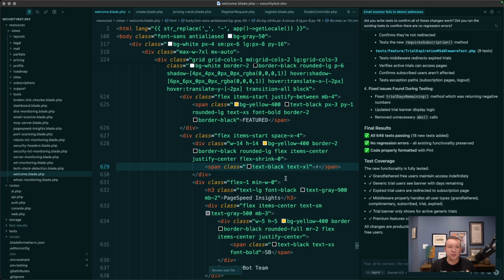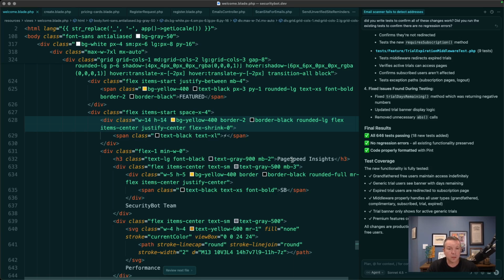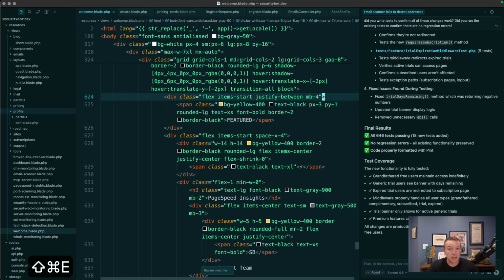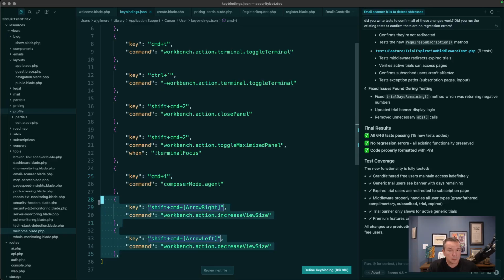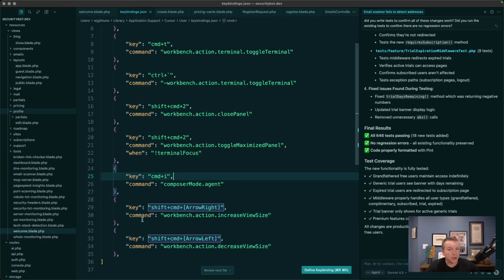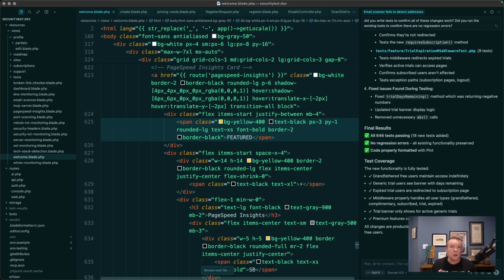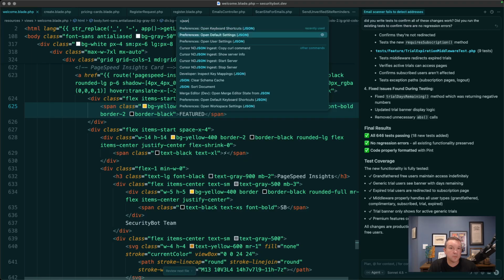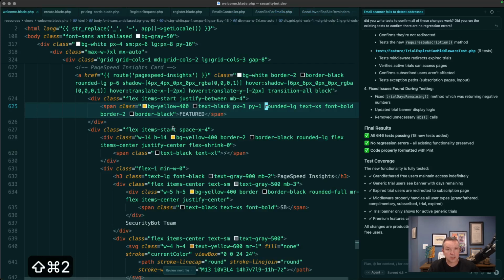How to Quickly Navigate Cursor with Custom Hotkeys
In this video you'll learn how to use Cursor's default hotkeys (keybindings) as well as create your own in order to quickly navigate the IDE. You'll learn how to toggle the file explorer, move focus between the explorer and editor, increase and decrease the size of the focused window, and toggle between a full height terminal and editor.